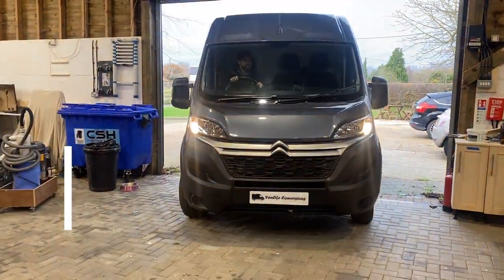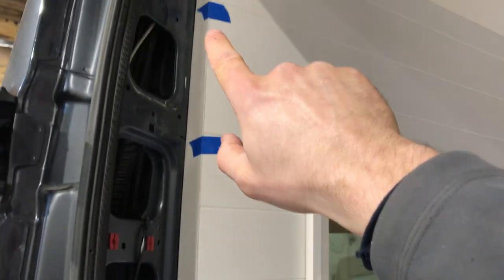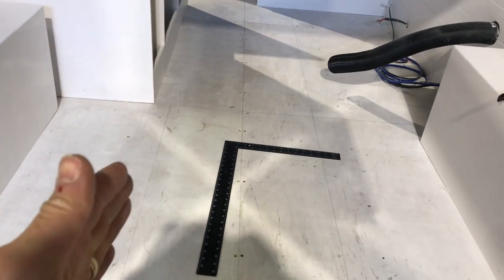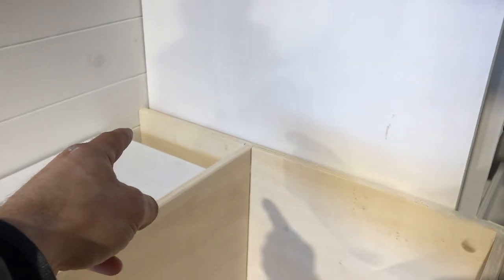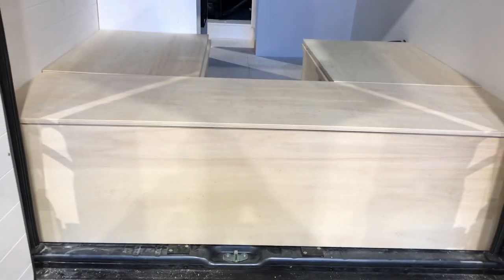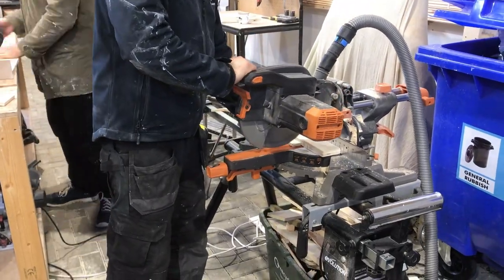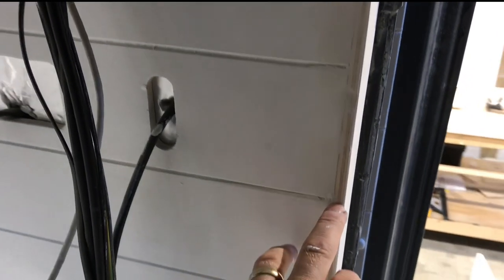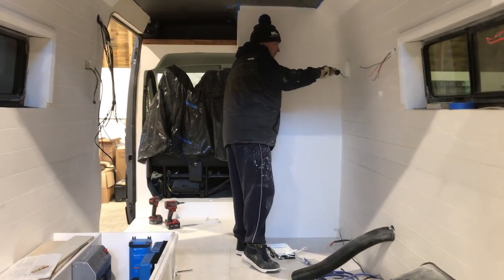WEEK 4 | Seat boxes, wall trim, door surround and drawers | START to FINISH Van Conversion Series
We have made this series to share some of the details behind our conversions which will hopefully be useful for self builders. Each week we will post a video of the progress of our current build including the methods, appliances used and the order we are doing things.

We do have a team of 4 so you could expect everything to take a little longer if you are working alone!

This conversion is of a Citroen Relay L3H2 and it will be transformed into our Milo dinette model layout.

This video of week 4 goes through constructing the seat boxes, finishing the walls with trim, boxing in the sliding door and making drawer boxes.

TIMESTAMPS
0:00 Intro
0:42 Measuring tip
1:31 Wall trim
2:20 Dinette seat boxes
9:01 Boxing in around the sliding door
14:03 Drawer boxes

If you want to follow the progress live, follow our Instagram stories

Do let us know if there are any areas you particularly want us to focus on filming in the comments below.

This video is not intended as advice or recommendations. Please seek professional opinion for any aspects of your conversion you are not comfortable with.